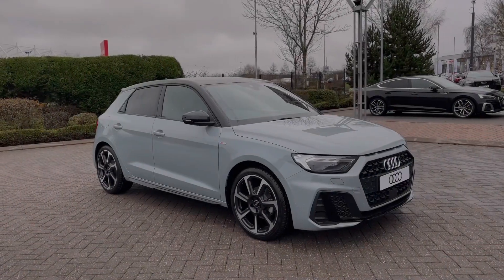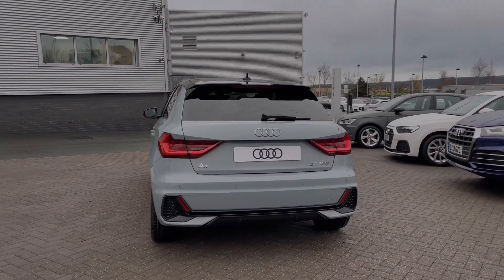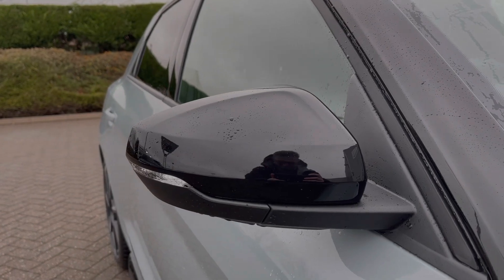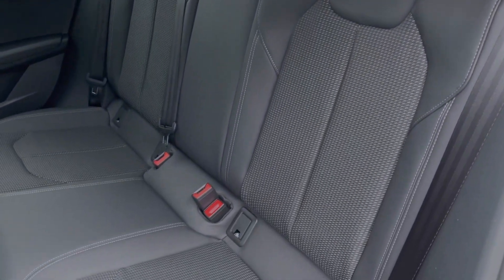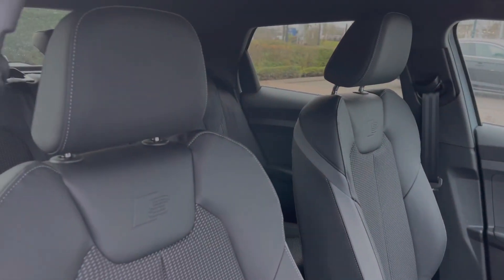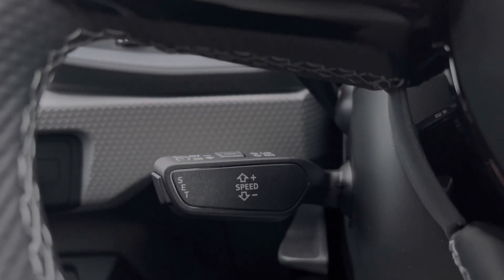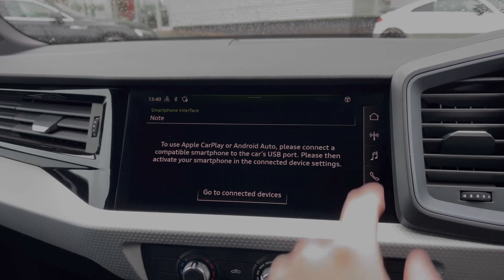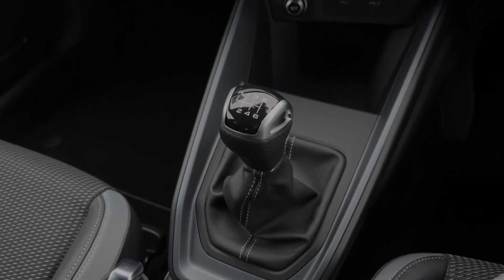Brand New Audi A1 1.0 TFSI 30 Black Edition Sportback 6-Speed | Stoke Audi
Check out this Brand New Audi A1 1.0 TFSI 30 Black Edition Sportback 6-Speed, currently for sale at Stoke Audi.

Brand New Audi A1 1.0 TFSI 30 Black Edition Sportback 6-Speed
Petrol
Manual
Arrow Grey paint

Some of the main features include:
18" 7-Spoke Rotor design alloy wheels
LED headlights